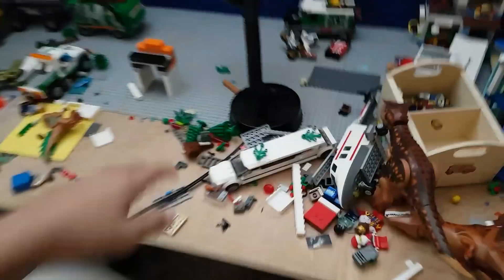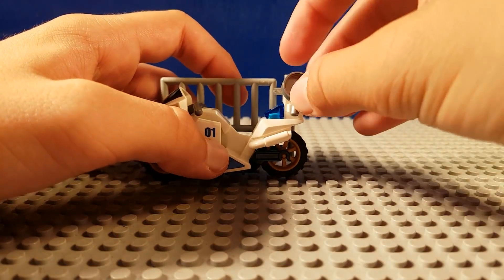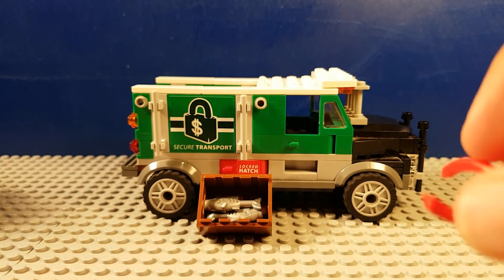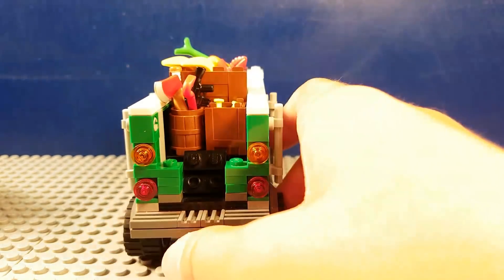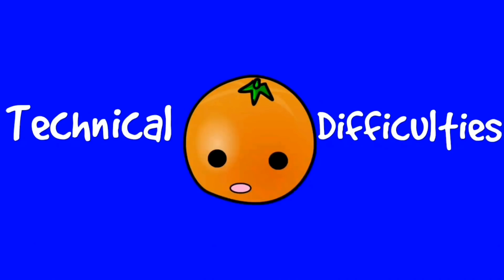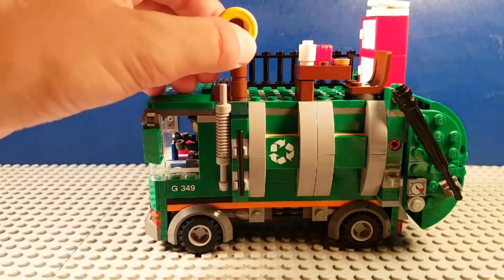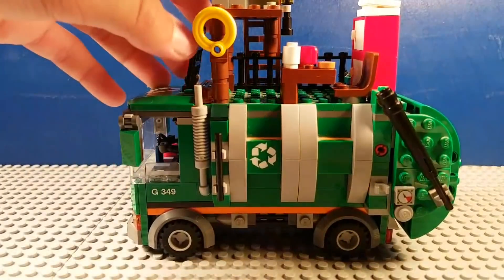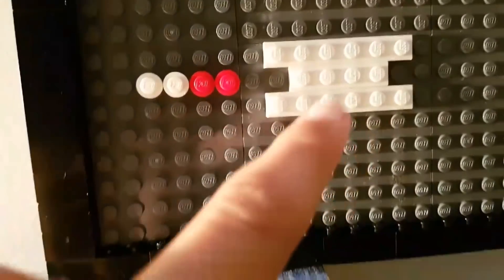How To Prepare Your Lego Vehicles 2!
So many people have requested me to make a part 2 so here you go, a part 2, and it's free to watch!